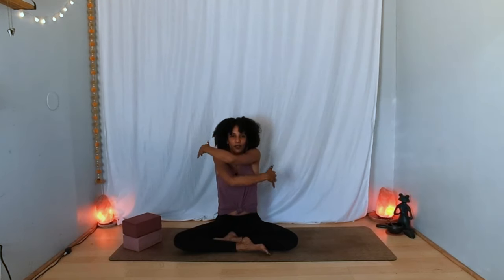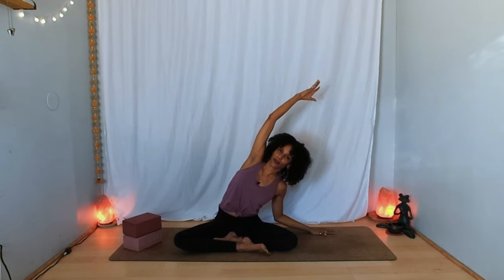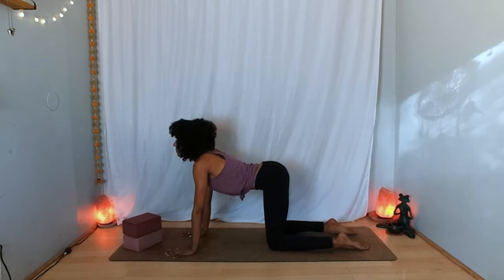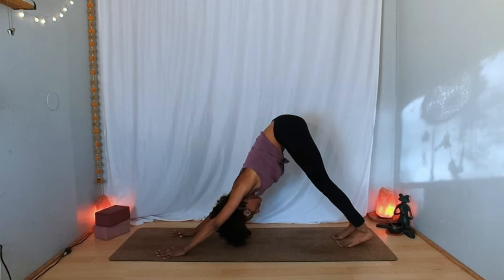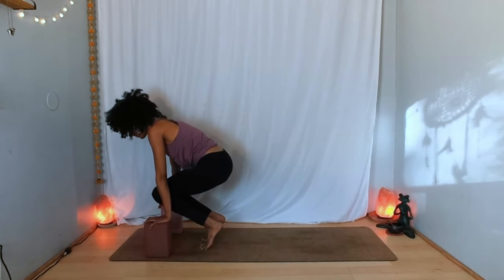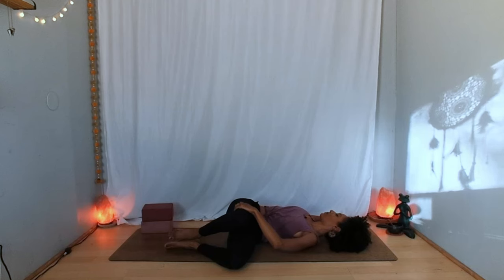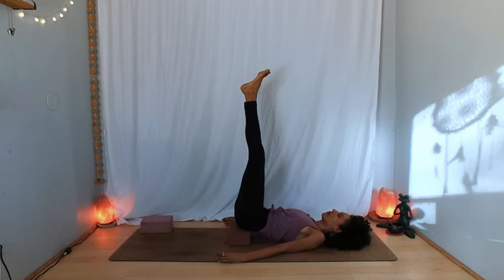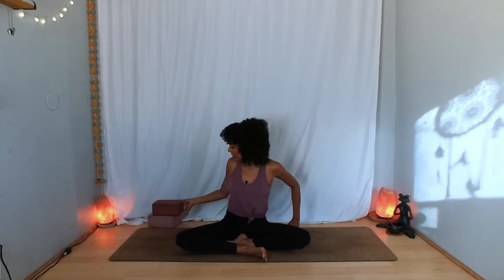Yoga for Nervous System Reset | 30 Minutes to Release Tension & Restore Calm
Stressed or Overwhelmed? Reset Your Mind-Body Balance with This 30-minute Yoga Practice for Nervous System Regulation

In our fast-paced world, it’s easy to feel stuck in fight-or-flight (or freeze) mode, leaving us physically, mentally, and emotionally drained. This 30-minute gentle yoga session will guide you through calming postures, breathwork, and somatic techniques that activate your parasympathetic nervous system—your natural “rest, digest, and play” mode.

This class is designed to help you cultivate a sense of safety, grounding, and ease, especially during moments of nervous system dysregulation. Return to this video whenever you need a quick, effective reset, and choose your favourite tools to build your own self-regulation toolbox.

Timestamps:
00:00 - Intro
01:38 - Class Preview
01:55 - Centering
05:56 - swaying
06:59 - yoga poses for nervous system reset
18:22 - mini foot massage
20:05 - Reclined yoga poses for nervous system reset
24:30 - Savasana
26:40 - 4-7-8 breath for nervous system regulation
30:29 - Closing

If this practice helped you in finding calm and relaxation, please like, comment, and subscribe to the channel to support the creation of more accessible yoga sessions and slow & creative living resources.
Much love,

Laia 💛